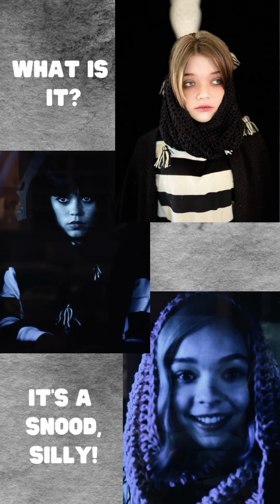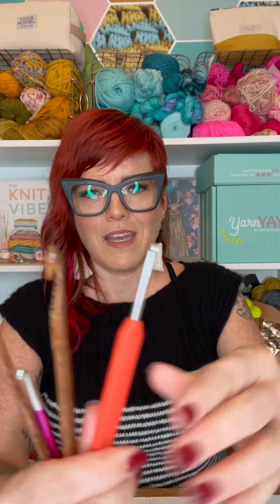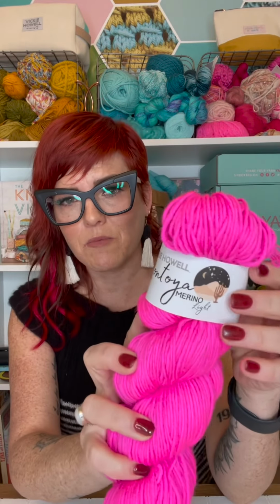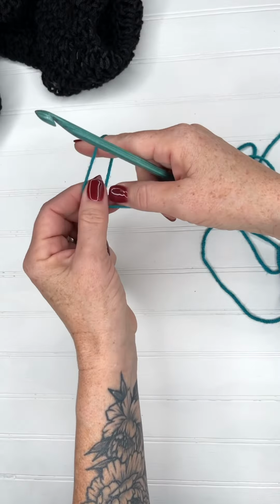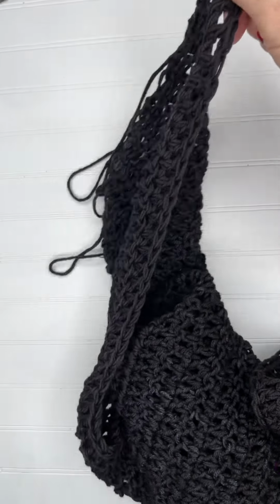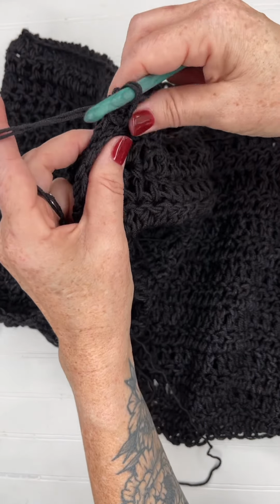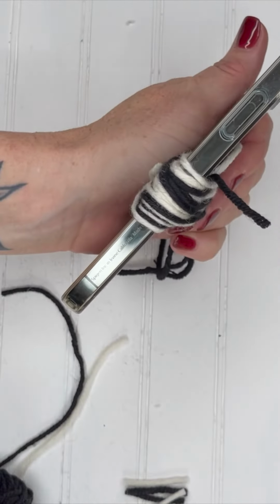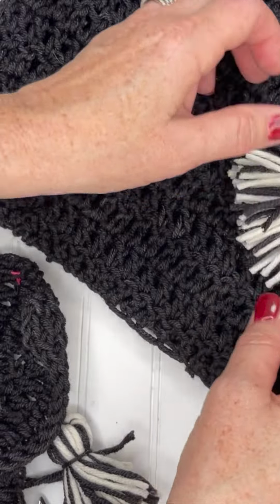Ask Me Monday: Crochet Wednesday's Snood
2023 UPDATE: We now have Wednesday & Enid Snood Crochet Kits!

I felt so inspired by the crochet wear in Netflix's Wednesday that I whipped up a version of the snood made by her roomie, Enid, and created a pattern and tutorial. Enjoy!